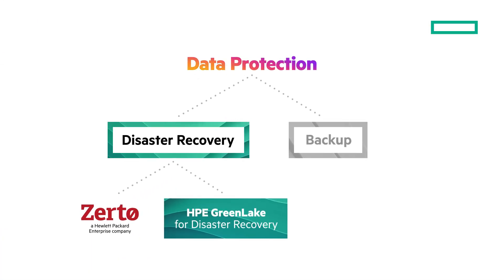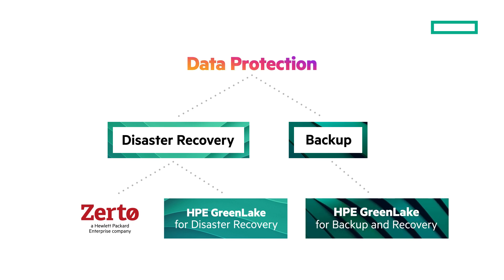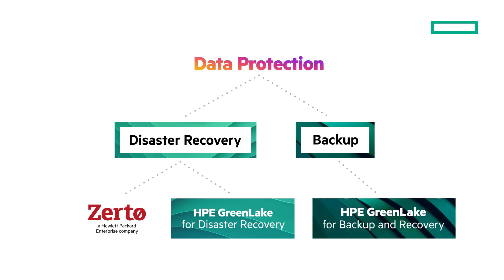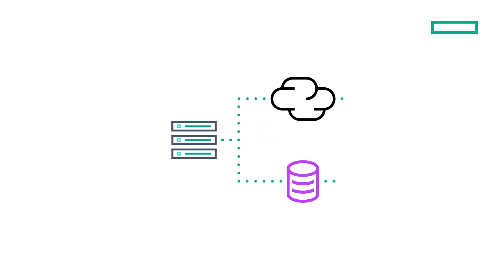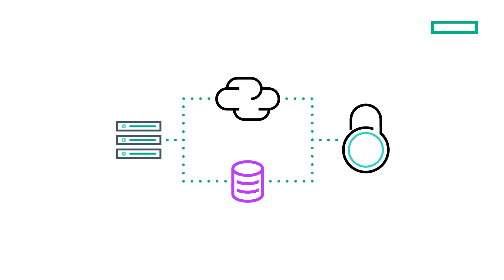Understanding Zerto HPE Data Protection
Ready for a deeper dive? → Our blog post "Modern Data Protection: What Is It and Why Should You Care?" provides valuable frameworks for understanding data protection

Your data is critical to your organization, but how do you know which solution to use to protect and manage it?  Who can you trust to help you find the best fit? HPE and Zerto, leaders in data protection can help you build a complete business continuity strategy.

Explore more → What exactly is data protection? How does it differ from data security and data privacy?